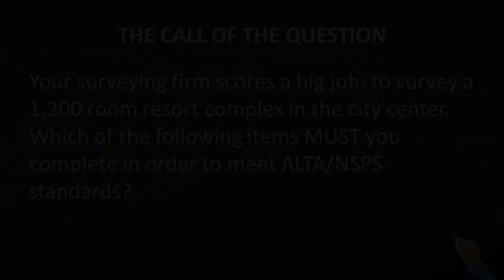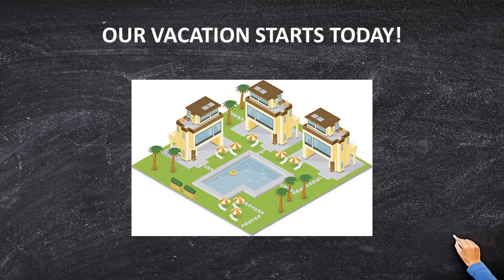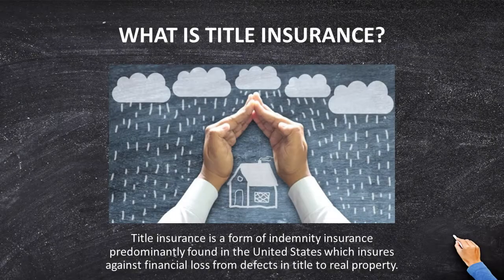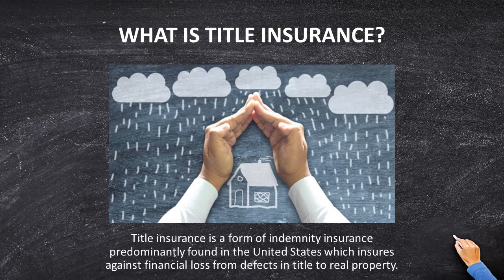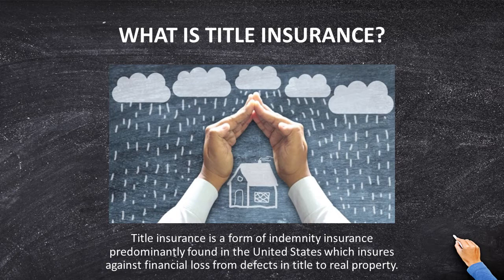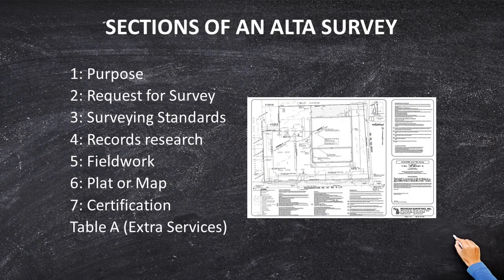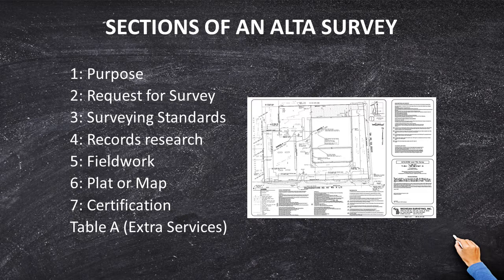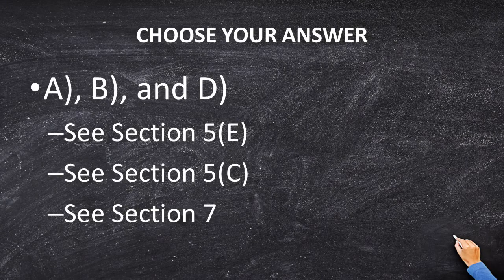Land Surveyor Certification | Principles and Practice of Surveying Study Question #11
ALTA surveys are one of the most lucrative lines of surveying businesses around the country. These surveys require spot-on judgment calls, good client communication, and a surveyor that pays attention to every detail. The first thing any surveyor does is determine the client’s wants and needs, and what elements of the ALTA are required whether or not the client requests them. Do you have Table A memorized? I hope so.

Ready to start your journey to becoming a surveyor?

NLC Prep's Courses on the Principle and Practice of Surveying will transform your upcoming attempt to pass the FS Exam. Land Surveyors looking for the best way to learn all the necessary facts will find this surveyor study guide incredibly beneficial. So don't rough it through the land survey exam on your own and train on what to study for the surveying test with NLC Prep.

Table of Contents:
00:00 - Start
00:08 - Welcome & Intro
00:14 - The Call of the Question
00:39 - Your Four Answer Choices
01:34 - Our Vacation Starts Today
02:04 - What is Title Insurance?
04:31 - Sections of An Alta Survey
05:48 - Choose Your Answer
06:19 - Want More?